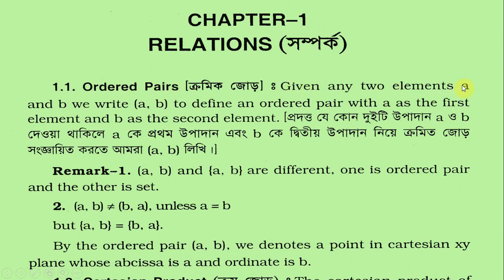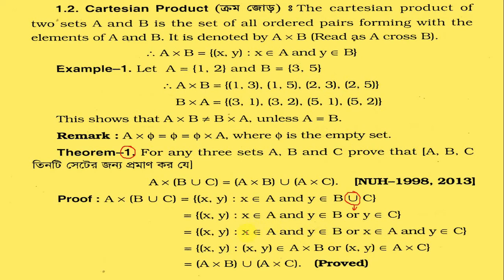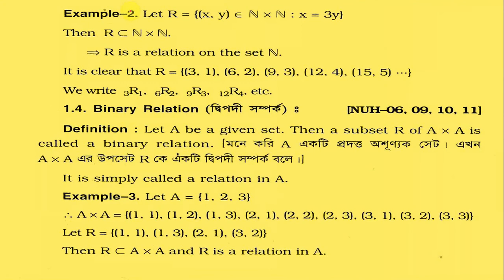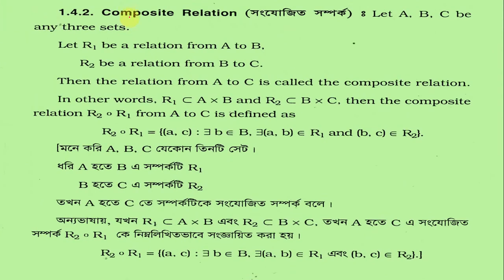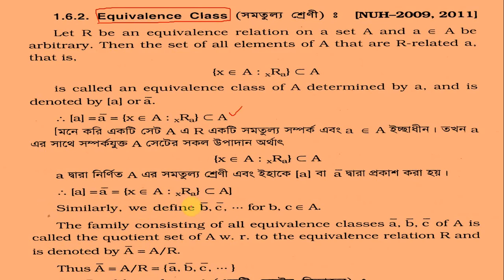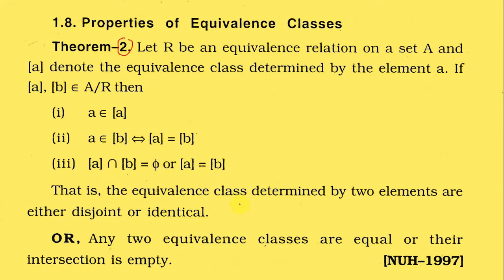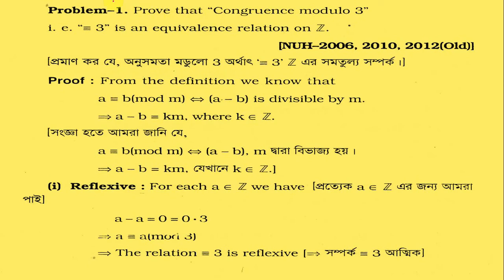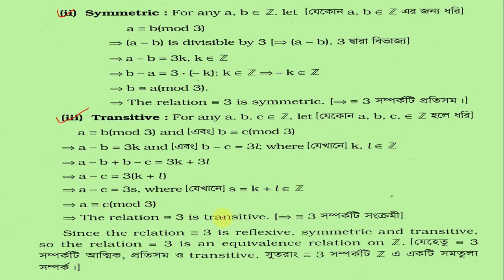Abstract Algebra Lec-01